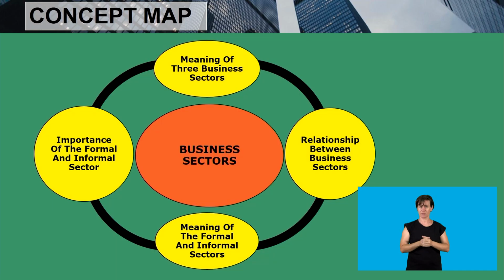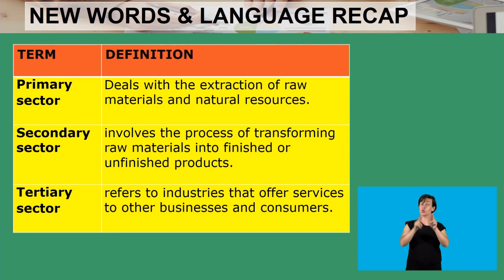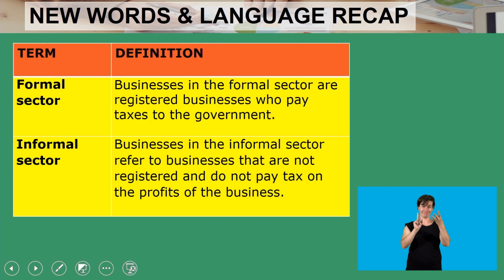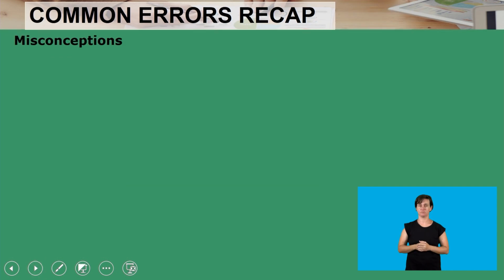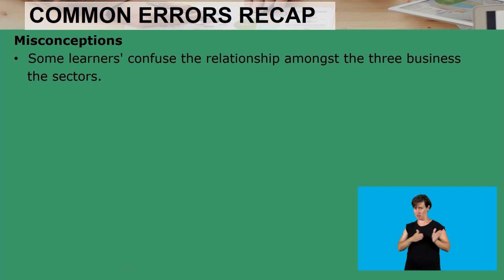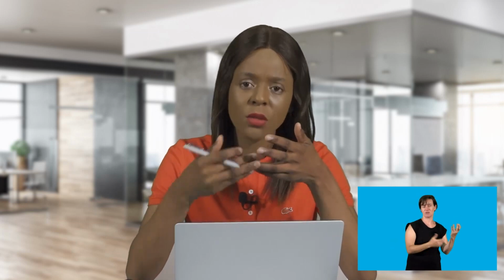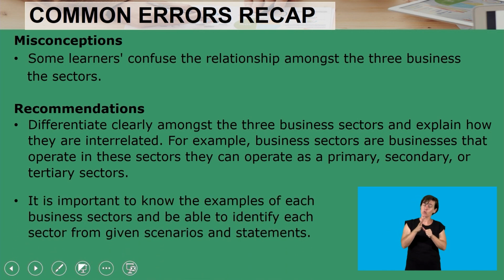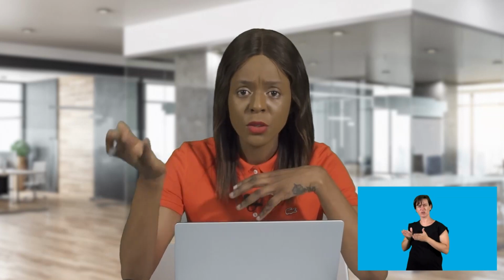Business Studies Grade 10 Business Sectors Video 2 Seg 3